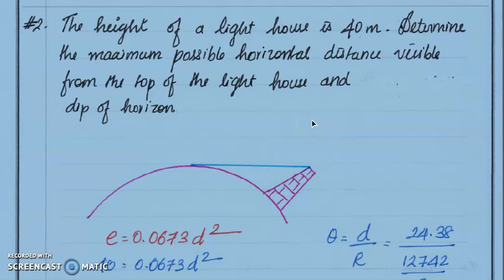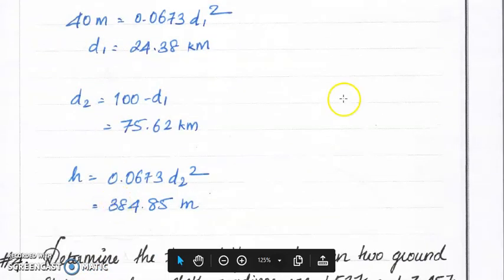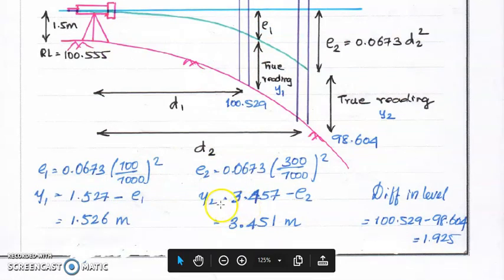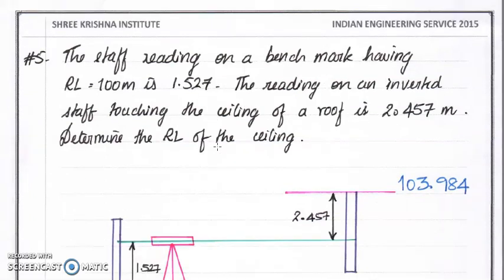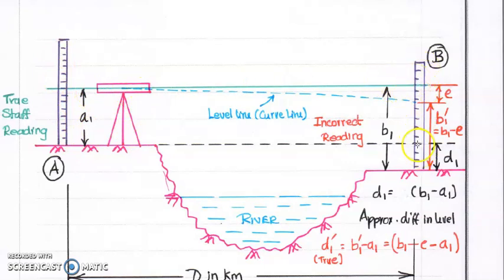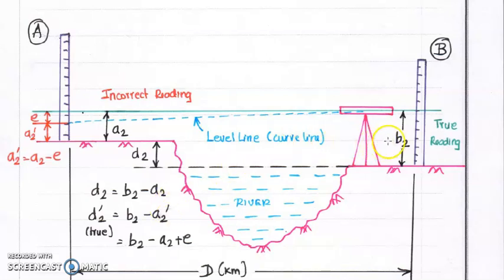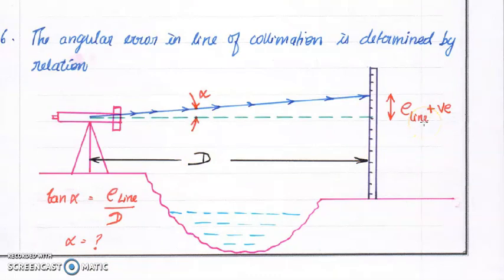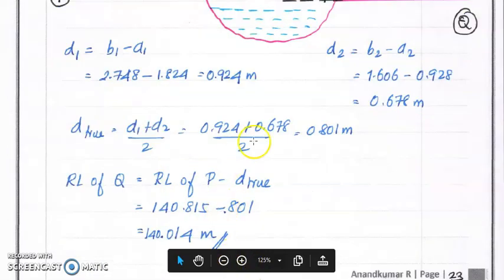Surveying- Levelling- Part 3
Reciprocal problems